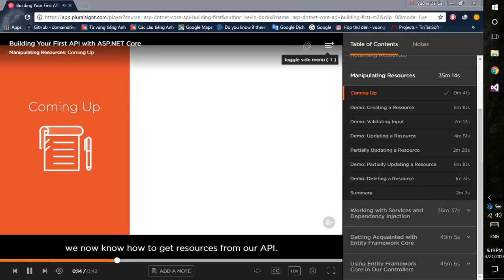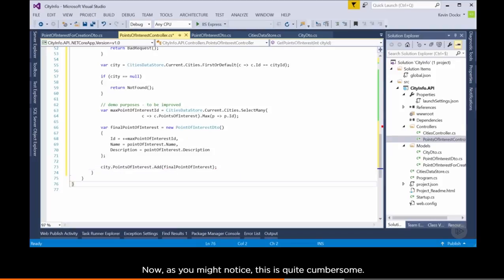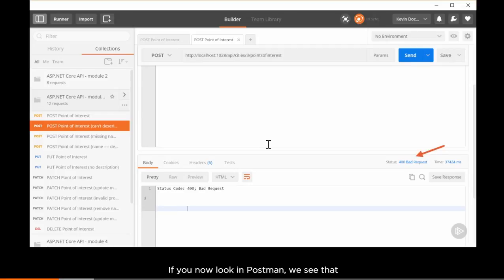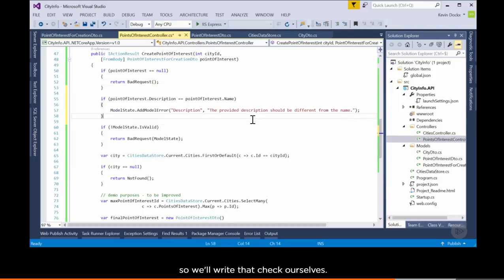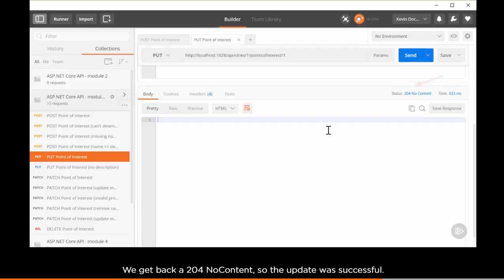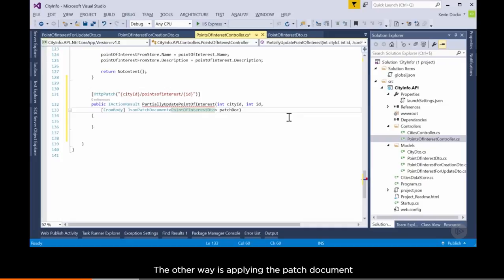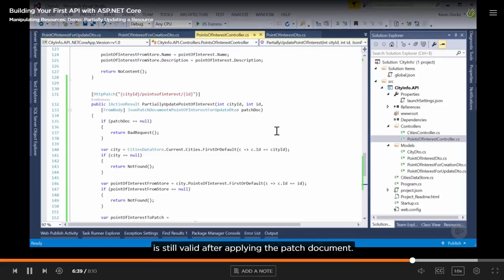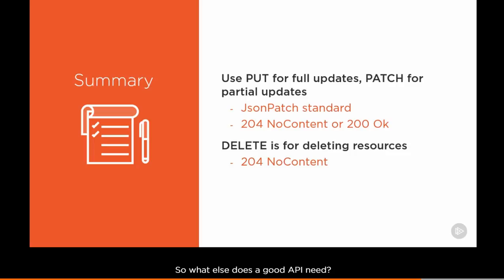Manipulating resources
Building your first the API with ASP Core part 3